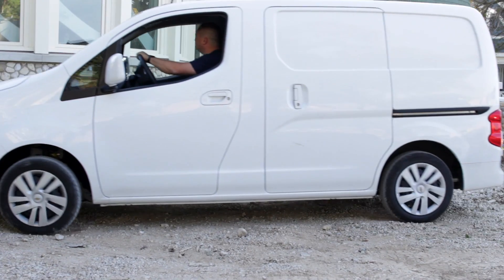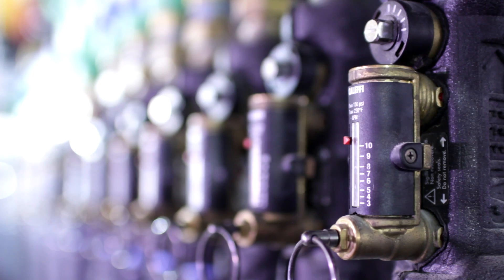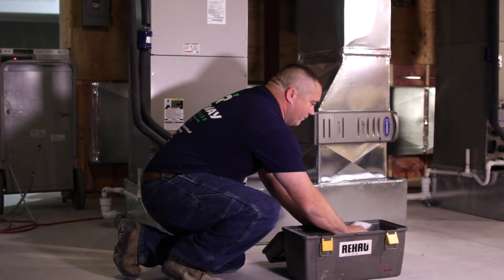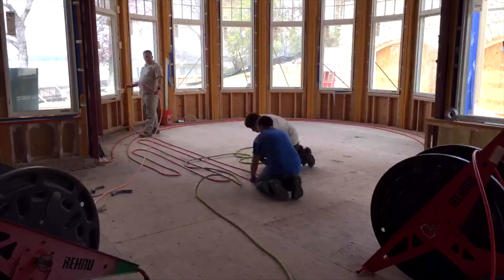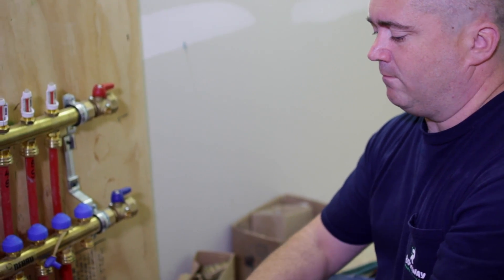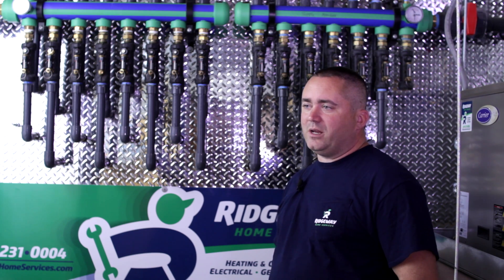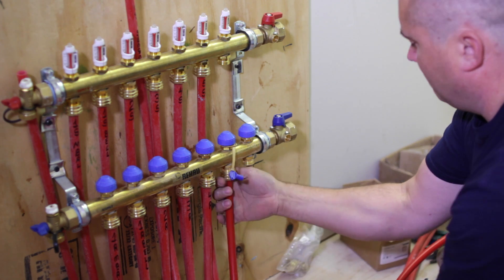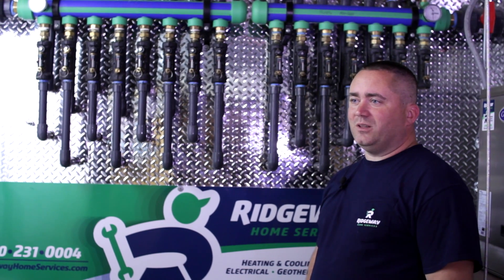Mechanical Hub Onsite Video Series: REHAU Geothermal and Radiant Heating System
This video highlights the following REHAU Applications and Product Components including:

Geothermal application:
·         RAUGEOTM double U-bend vertical ground loops
·         PRO-BALANCE® XP  manifolds
·         EVERLOC® compression-sleeve fittings

Radiant heating application:
·         RAUPANELTM high-performance radiant heating
·         RAUPEX® O2 Barrier pipe
·         PRO-BALANCE® brass manifolds
·         EVERLOC® compression-sleeve fittings